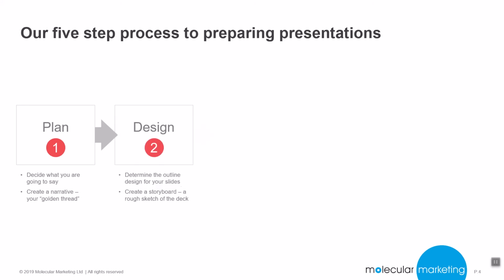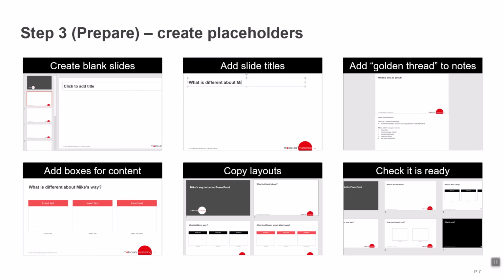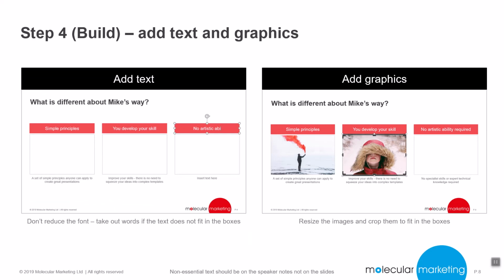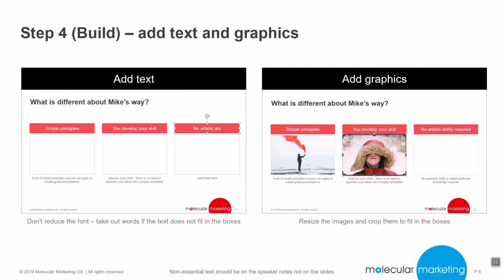Five Steps to Superior Slides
Five steps to superior slides - my way of creating better PowerPoint - an overview to accompany my blog on the same topic. I am hoping to create other videos to go into more detail on each step later.

If you would like more advice on how to create great PowerPoint presentations